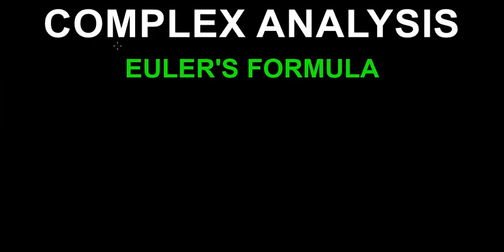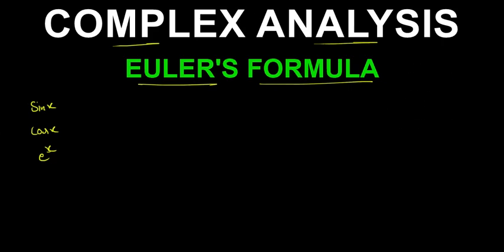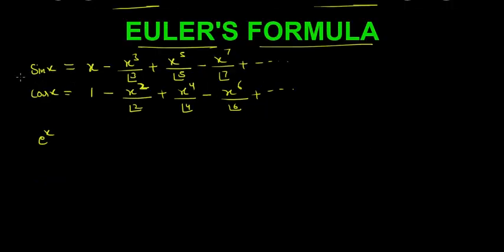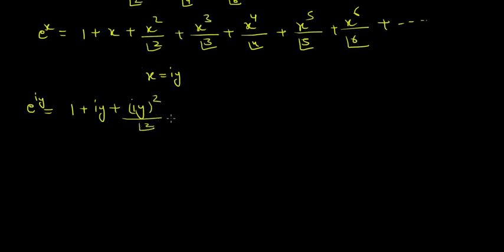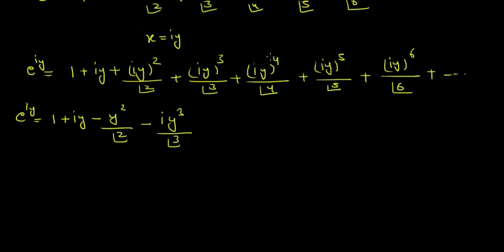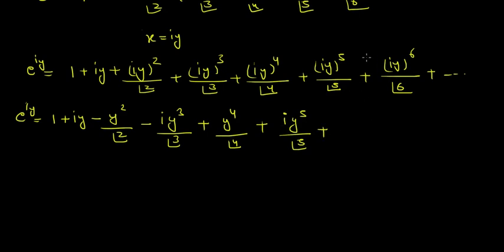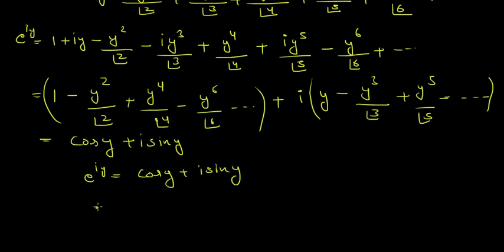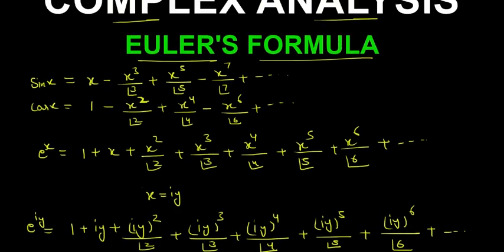Euler's Formula Derivation (Complex analysis) By mathOgenius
Euler's Formula Derivation
In The previous video we saw the euler's formula and in this video we will derive that formula .